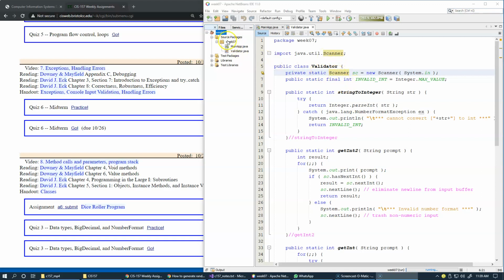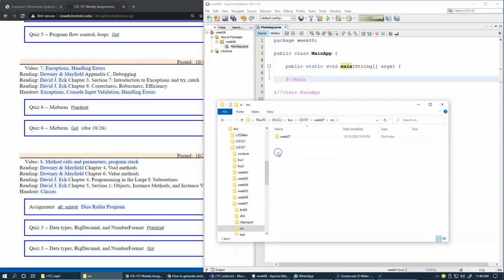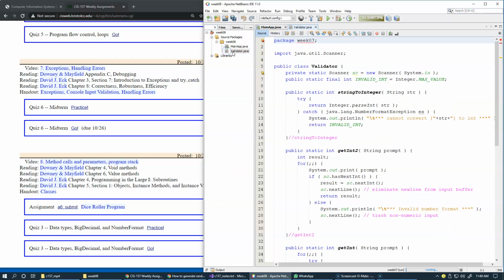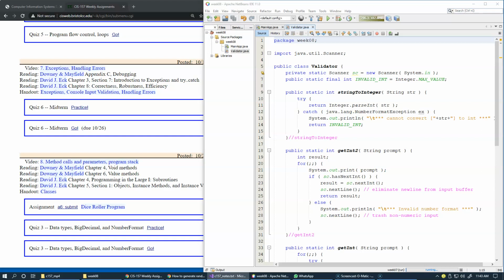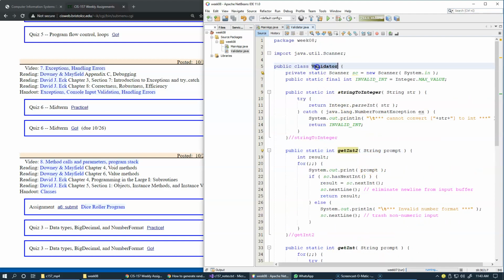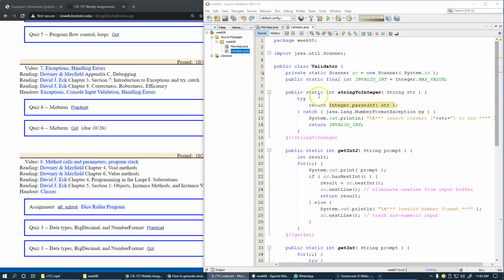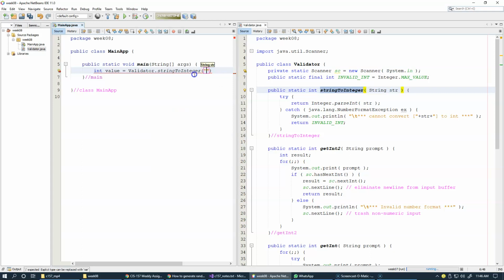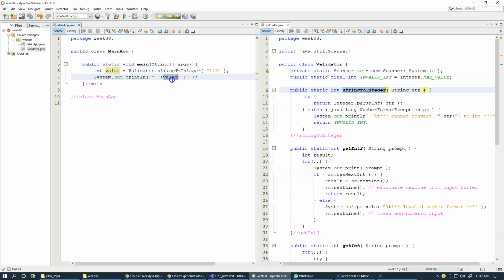8.1 Method calls and parameters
8.1 Method calls and parameters